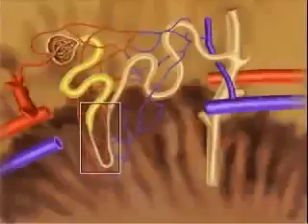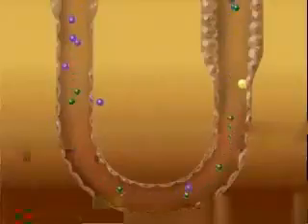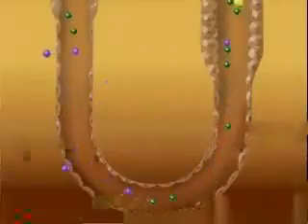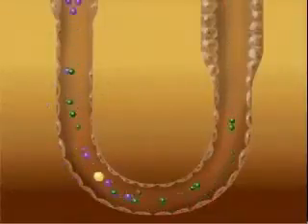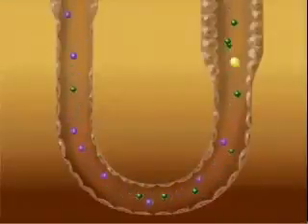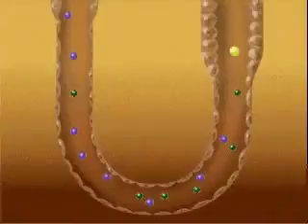Nephron...!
Taken from another channel ..!